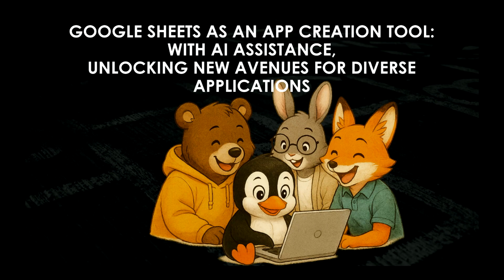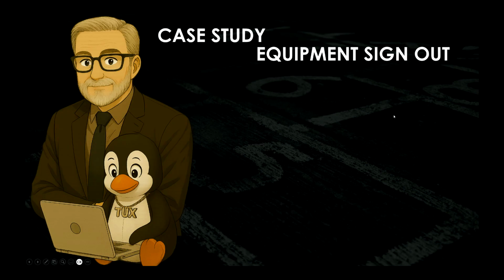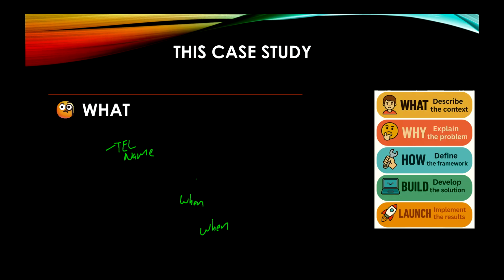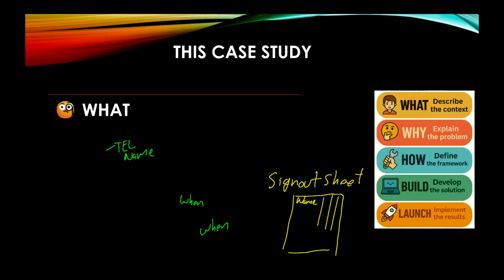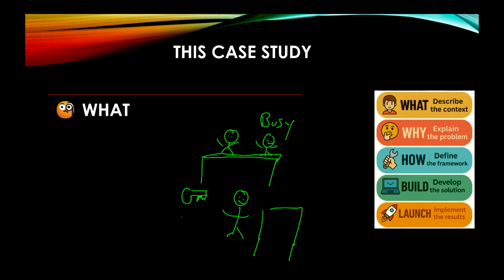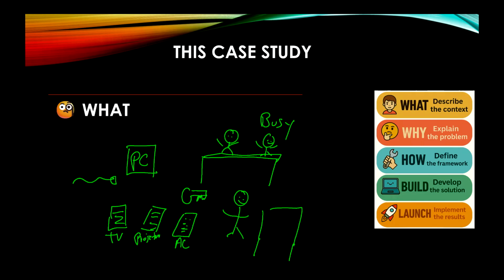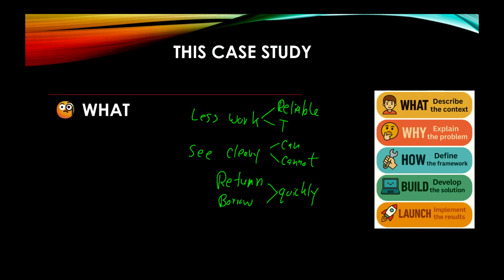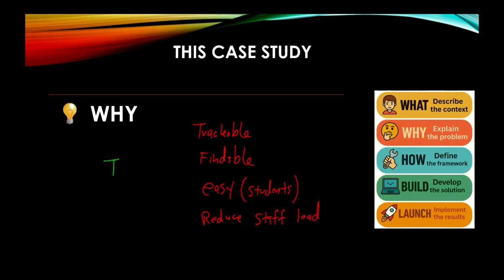Unit 3.1: Case Study: Equipment Sign Out What and Why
Equipment Database
設備資料庫